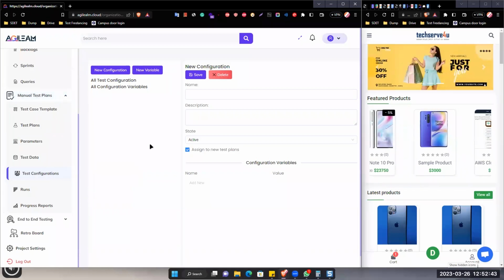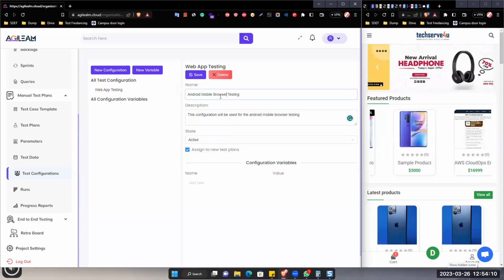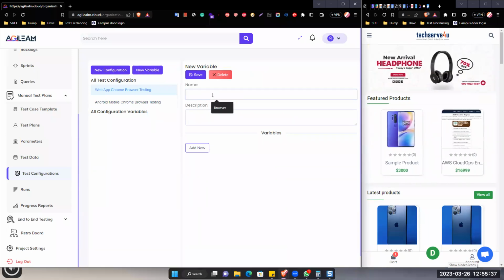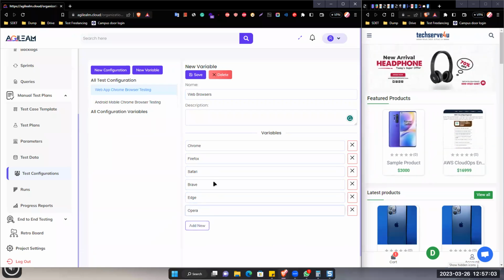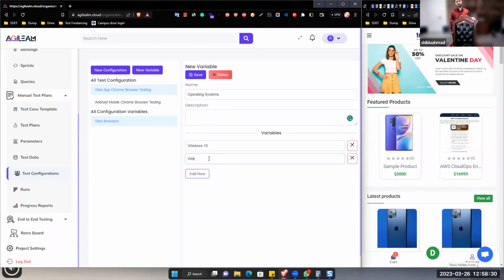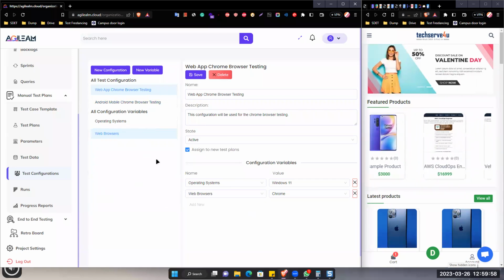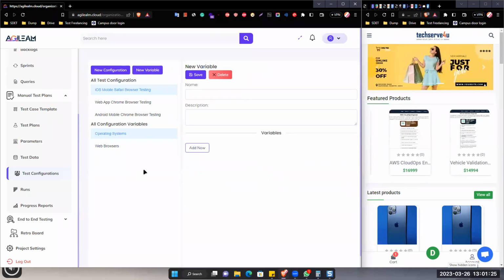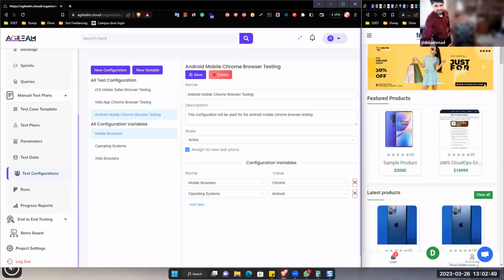Viral YouTube Title: New Test Configuration Idea: Genius or Disaster?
1. In the test configurations, new configurations are created for web testing and mobile browser testing.
2. Configurations are given names and descriptions, and can be marked as active or inactive.
3. Variables are created for different aspects such as operating systems and browsers.
4. Operating system variables include Windows 10, Windows 11, Ubuntu 20.06, Mac, and more.
5. Browser variables include Chrome, Firefox, Safari, Brave, and Opera.
6. Variables are assigned to configurations to specify details such as the operating system and browser for each configuration.
7. Additional configurations are created for iOS mobile Safari browser testing and Android mobile Chrome browser testing.
8. Variables are merged with configurations to specify details such as the operating system and browser for each configuration.
9. The process involves creating configurations, creating variables, and merging variables with configurations to define the testing setup

Our Office address:
30500 Van Dyke, Ste- 201

In this exciting video, we dive into a groundbreaking new test configuration idea that could change the game! Is it a stroke of genius or a recipe for disaster? Join us as we explore the concept, its potential applications, and the risks involved. We'll break down the reasoning behind this innovative approach and discuss how it could impact various industries.